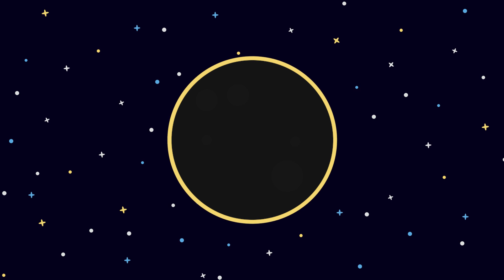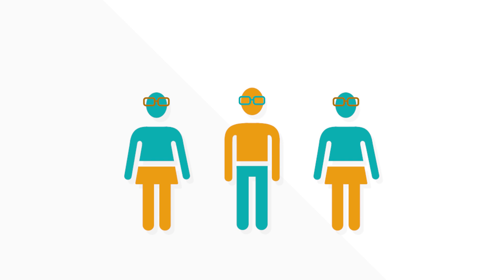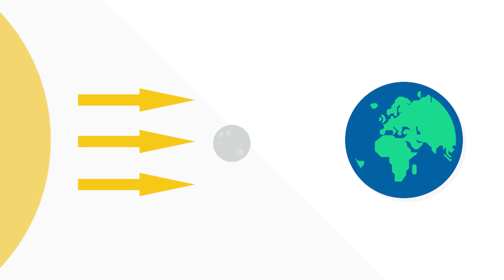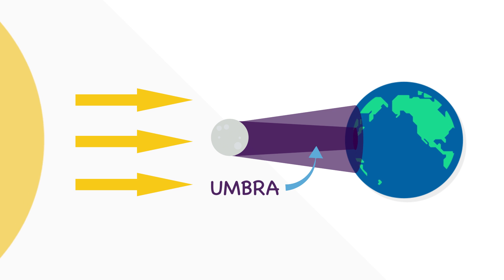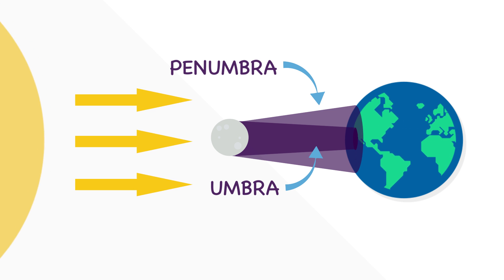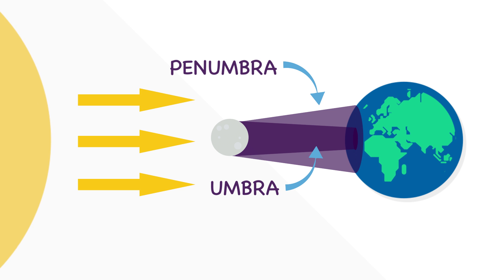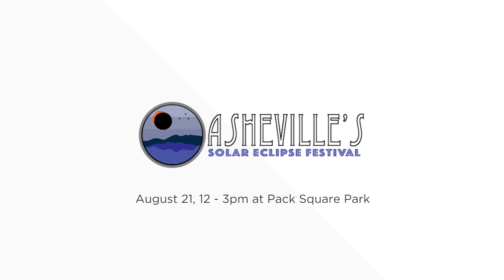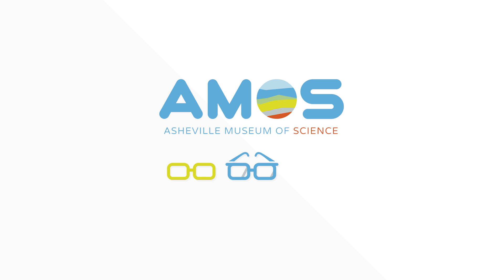Great American Solar Eclipse in Buncombe County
On August 21, 2017, the Great American Eclipse will be passing through Buncombe County from 1:08pm - 4:01pm. Shindig in the Shadow, Asheville's Solar Eclipse Festival, will take place at Pack Square Park from 12-3pm and will include food and other festivities. Alternate viewing sites include North Buncombe HS, Owen HS, and T.C. Roberson HS.

Buncombe County sits just north of the path of totality, and will be seeing 99% of the partial eclipse. That said, it will still be dangerous to stare at the eclipse, and a pinhole projector or eclipse glasses are highly recommended to avoid potential blindness.

Eclipse glasses are available for purchase at the Asheville Museum of Science gift shop at 43 Patton Avenue. For more information about the Great American Eclipse,